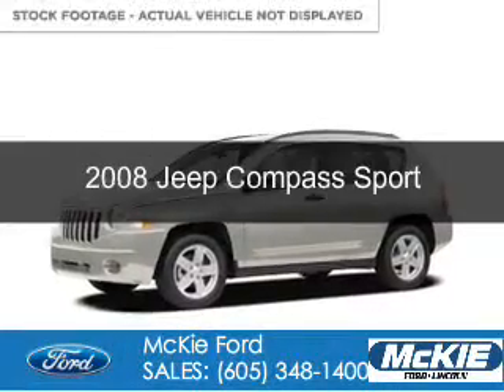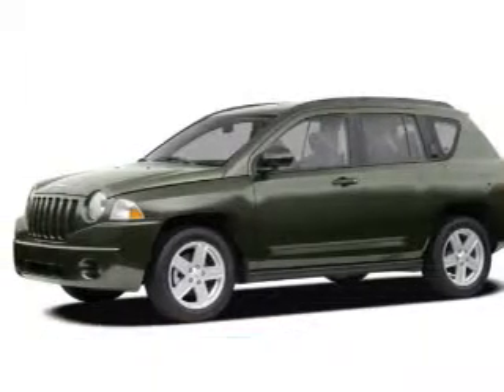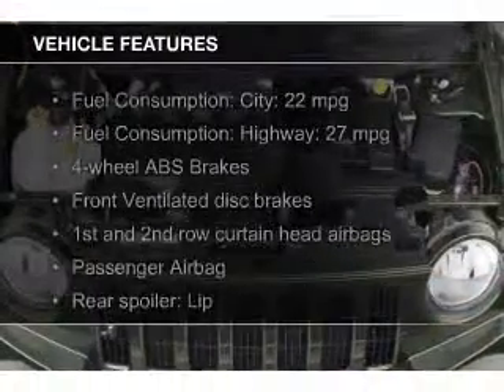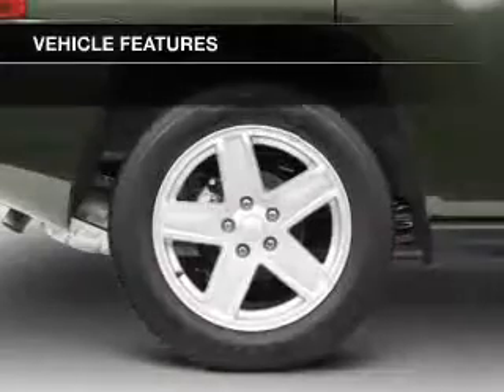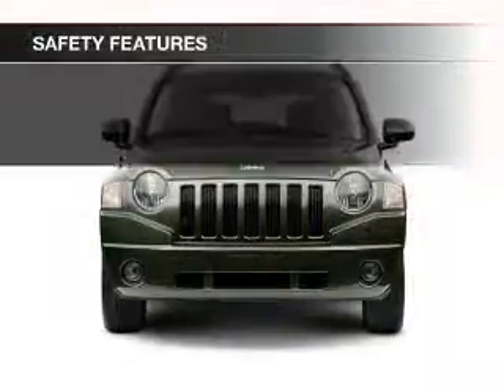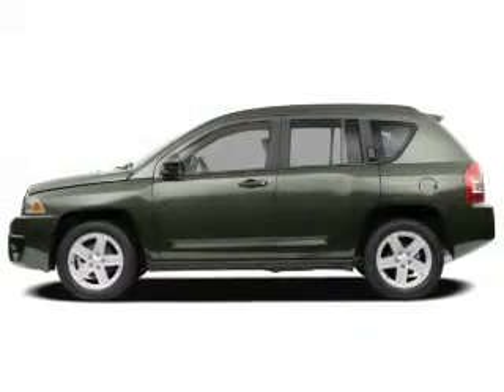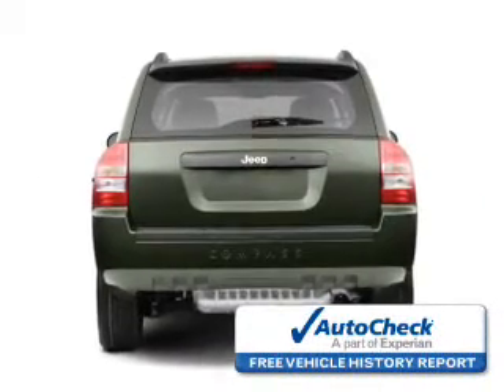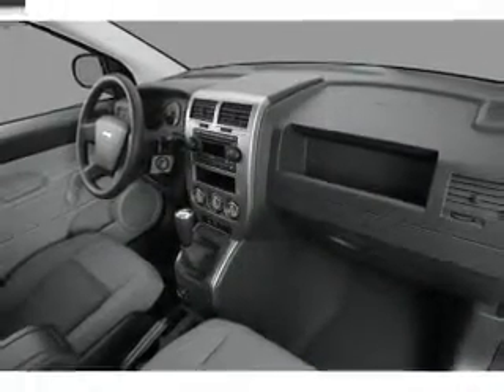2008 Jeep Compass - Rapid City SD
Phone:
Year: 2008
Make: Jeep
Model: Compass
Trim: Sport
Engine: 2.4 liter inline 4 cylinder 16 valve
Transmission:
Color: Bright White Clearcoat
Mileage: 72705
Address:
7 Omaha Street